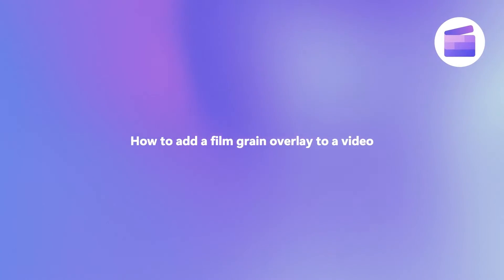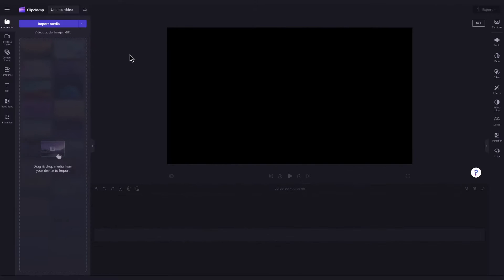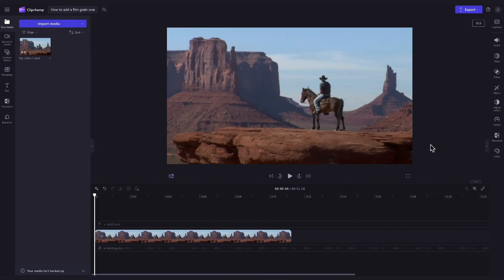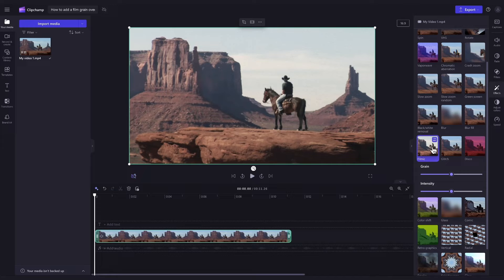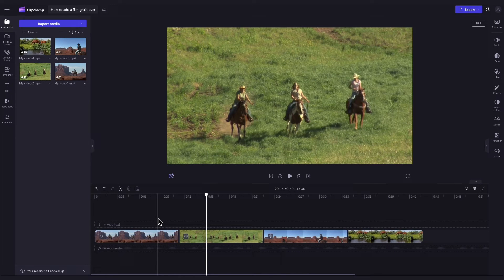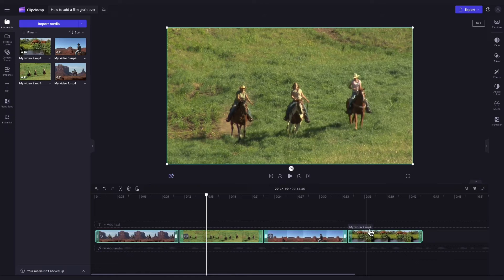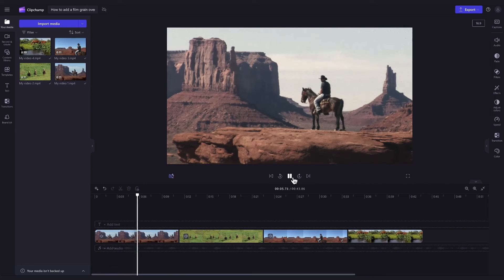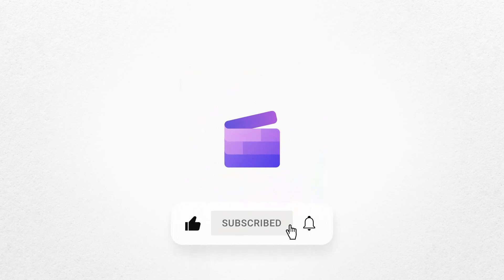How to add a film grain overlay to a video (FREE overlay)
In this quick tutorial, you'll learn how to add a film grain overlay to any video for free, with Clipchamp! So, give it a go yourself through the link above ☝️

HOW TO ADD A FILM GRAIN OVERLAY TO A VIDEO:

00:00 Intro
00:06 How to create a free account
00:22 How to import your video
00:42 How to add a film grain overlay to one video
01:20 How to add a film grain overlay to multiple videos
02:04 How to export to your device
02:22 Outro

Use this link to start video editing using the best free editing software